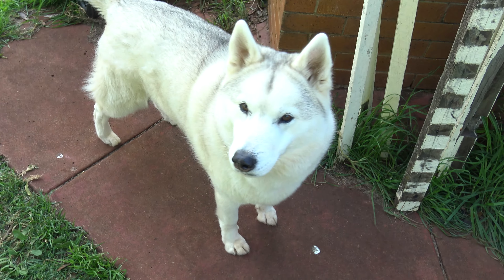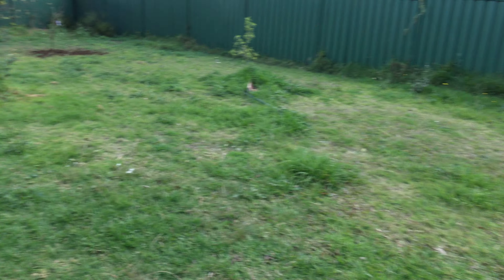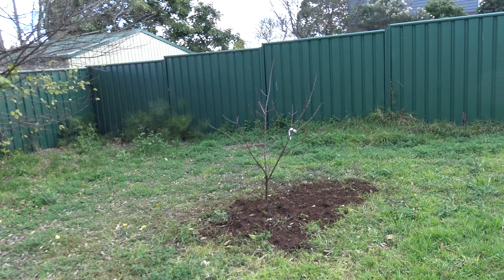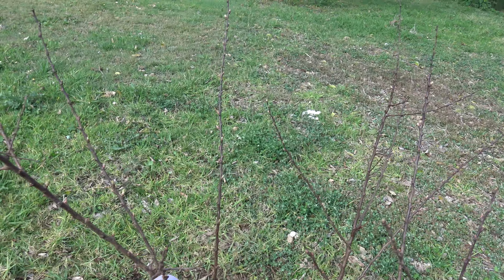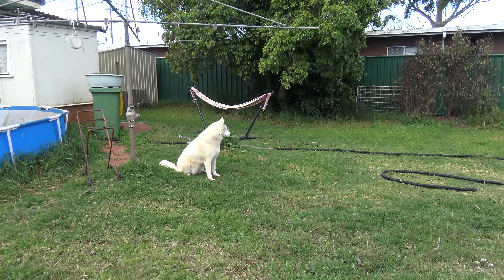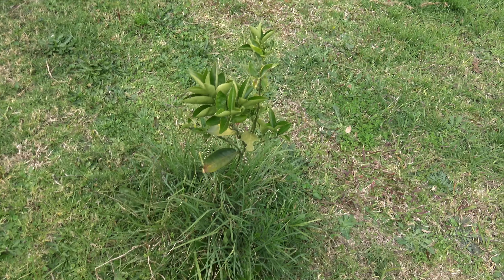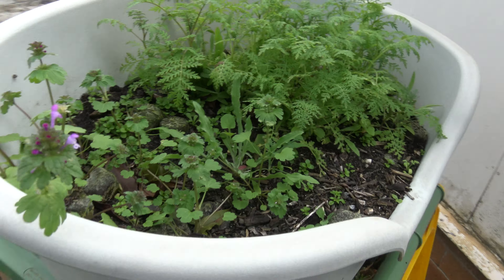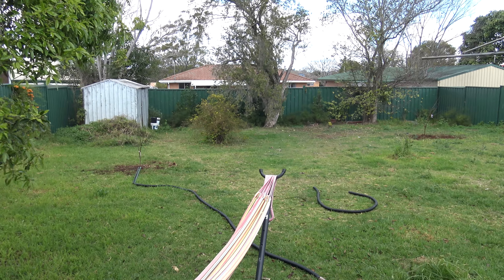Com'on Huskies lets check out our fruit trees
Apple planted, under supervision of Wolf. Tikaani was more interested in the new dog at the back fence. She did help dig the hole for the Apricot before realizing her job was supervisor and decided to just stand in the hole.

Peaches are getting bigger and flowers in the memorial garden are flowering.

All third party pictures\videos\sound is purely used with express permission.